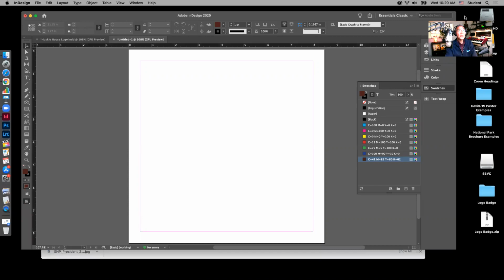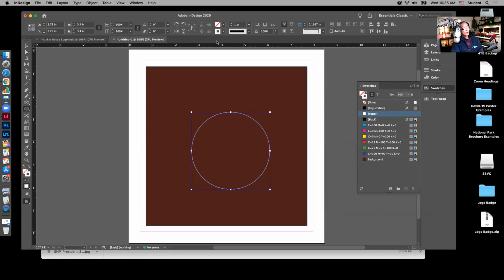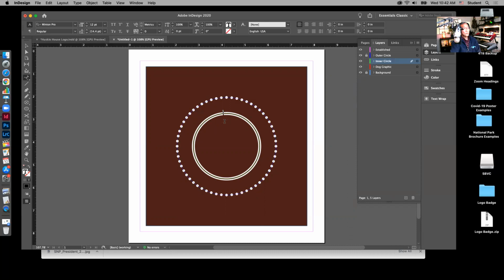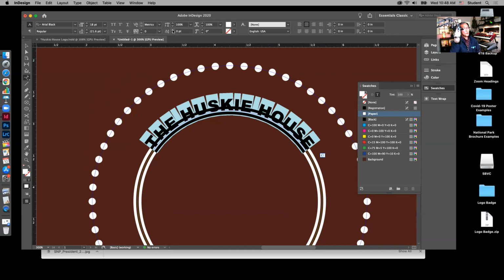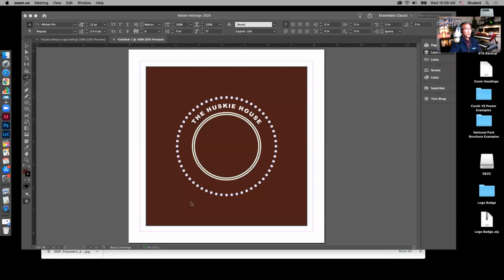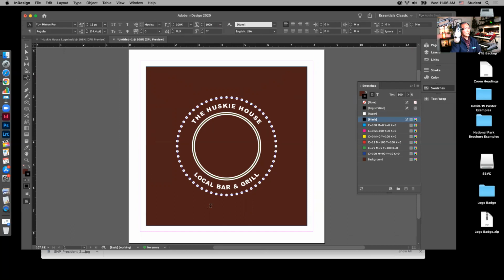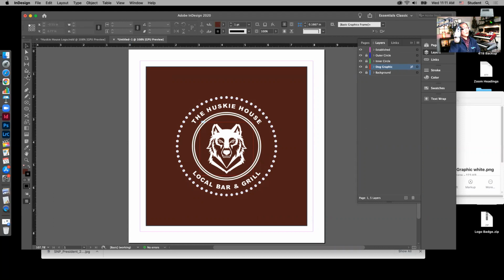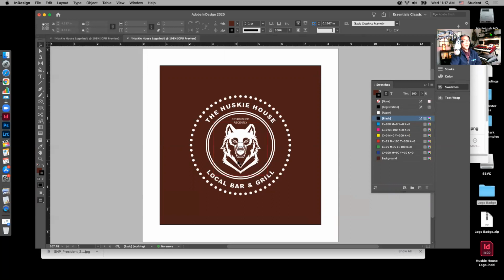Huskie House Logo Badge Part 2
In this lecture we will discuss:

- Creating a Logo Badge in Adobe InDesign